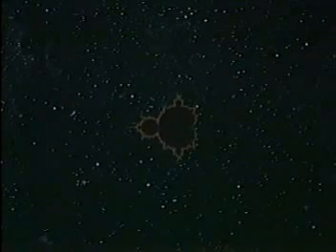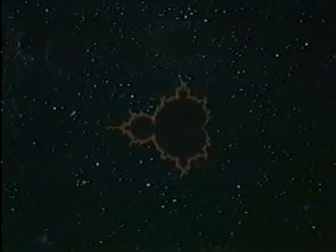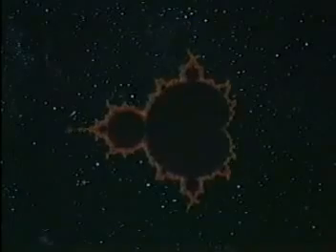Arthur C. Clarke - The Colors Of Infinity 1 of 6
APPENDIX: THE COLORS OF INFINITY
In November 1989, when receiving the Association of Space Explorers Special Achievement Award in Riyadh, Saudi Arabia, I had the privilege of addressing the largest gathering of astronauts and cosmonauts ever assembled at one place. (More than fifty, including Apollo 11's Buzz Aldrin and Mike Collins, and the first 'space walker' Alexei Leonov, who is no longer embarrassed at sharing the dedication of 2010: Odyssey Two with Andrei Sakharov.) I decided to expand their horizons by introducing them to something really large, and, with astronaut Prince Sultan bin Salman bin Abdul Aziz in the chair, delivered a lavishly illustrated lecture 'The Colors of Infinity: Exploring the Fractal Universe.'
The material that follows is extracted from my speech; another portion appears at the beginning of Chapter 15. I'm only sorry that I cannot illustrate it with the gorgeous 35-millimeter slides - and videos - I used at Riyadh.
Today, everybody is familiar with graphs - especially the one with time along the horizontal axis, and the cost of living climbing steadily up the vertical one. The idea that any point on a plane can be expressed by two numbers, usually written x and y, now appears so obvious that it seems quite surprising that the world of mathematics had to wait until 1637 for Descartes to invent it.
We are still discovering the consequences of that apparently simple idea, and the most amazing is now just ten years old. It's called the Mandelbrot Set (from now on, the M-Set) and you're soon going to meet it everywhere - in the design of fabrics, wallpaper, jewelry, and linoleum. And, I'm afraid, it will be popping out of your TV screen in every other commercial.
Yet the most astonishing feature of the M-Set is its basic simplicity. Unlike almost everything else in modern mathematics, any schoolchild can understand how it is produced. Its generation involves nothing more advanced than addition and multiplication; there's no need for such complexities as subtraction and - heaven forbid! - division, let alone any of the more exotic beasts from the mathematical menagerie.
There can be few people in the civilized world who have not encountered Einstein's famous E = mc2, or who would consider it too hopelessly complicated to understand. Well, the equation that defines the M-Set contains the same number of terms, and indeed looks very similar. Here it is.
Z = z2 + c Not very terrifying, is it? Yet the lifetime of the Universe would not be long enough to explore all its ramifications.
The z's and the c in Mandelbrot's equation are all numbers, not (as in Einstein's) physical quantities like mass and energy. They are the coordinates which specify the position of a point, and the equation controls the way in which it moves, to trace out a pattern.
There's a very simple analog familiar to everyone - those children's books with blank pages sprinkled with numbers, which when joined up in the right order reveal hidden - and often surprising - pictures. The image on a TV screen is produced by a sophisticated application of the same principle.
In theory, anyone who can add and multiply could plot out the M-Set with pen or pencil on a sheet of squared paper. However, as we'll see later, there are certain practical difficulties - notably the fact that a human life span is seldom more than a hundred years. So the set is invariably computer-generated, and usually shown on a visual display unit.

...Continued The Colors Of Infinity 2 of 6